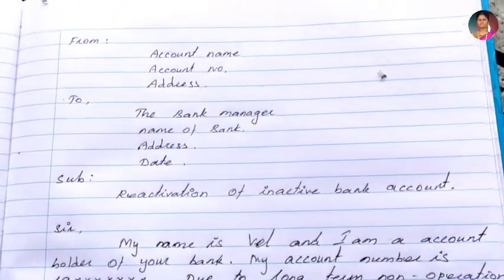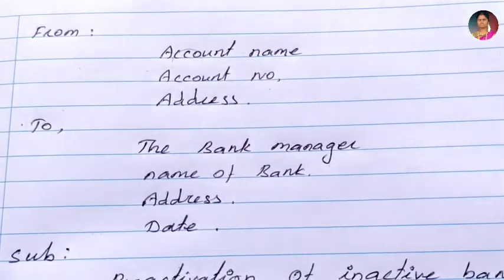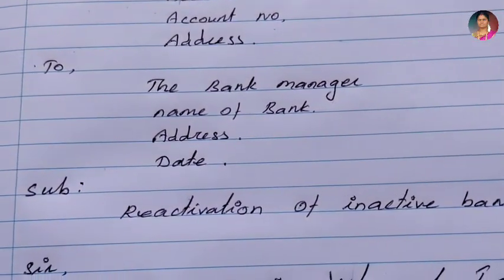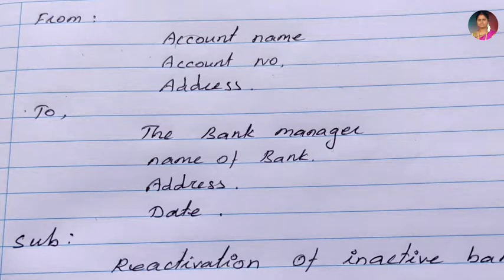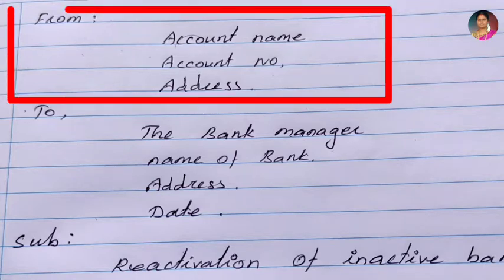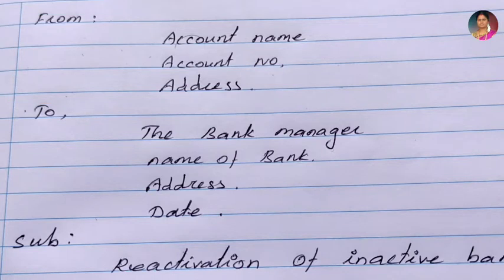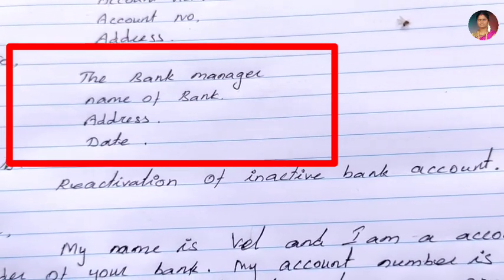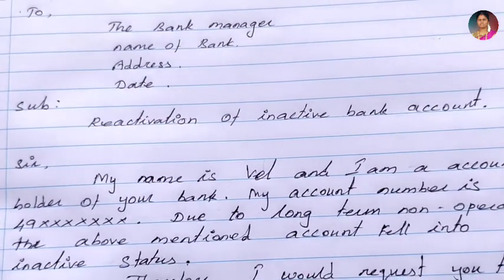write a letter inopeerative account to operative account || Natsathra tech